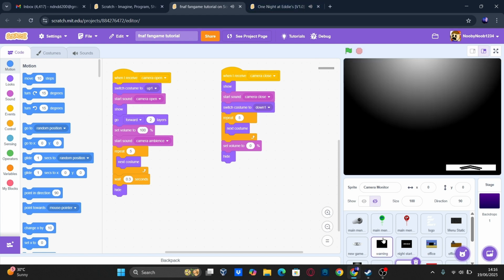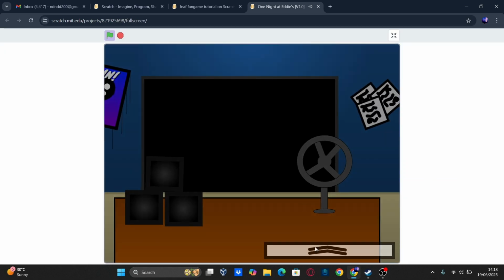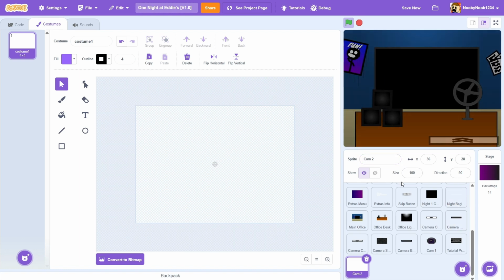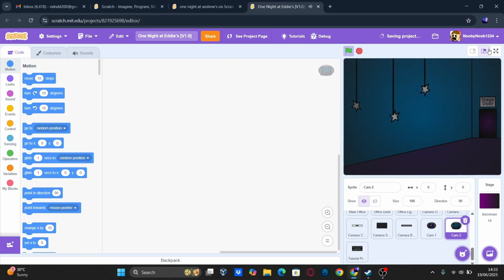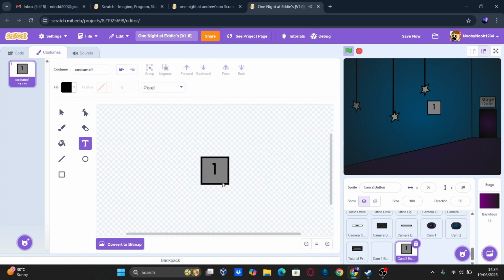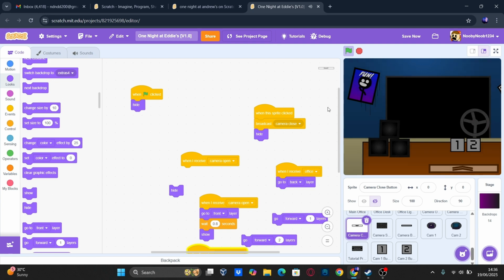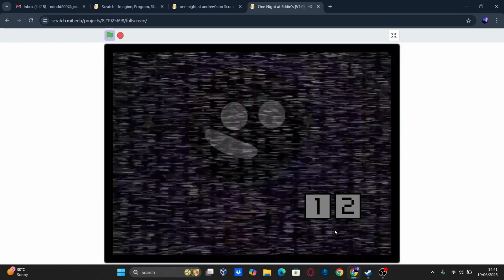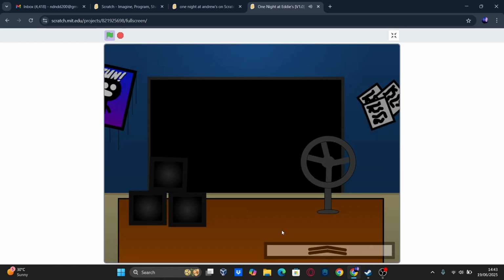How to Make a FNAF Fangame in Scratch! | Ep. 4 - Camera Buttons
Catch up on the FNAF playthroughs here!

Today we make some alternative changes to the camera border, and start creating more cameras, as well as their corresponding buttons to flip between!